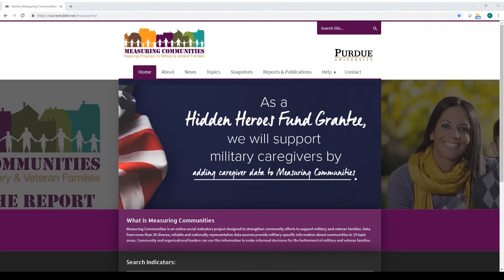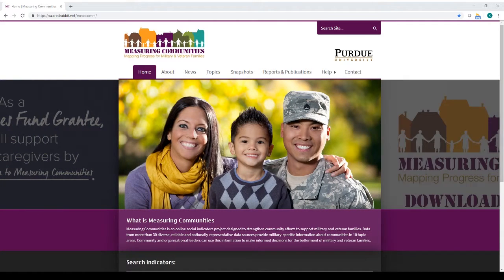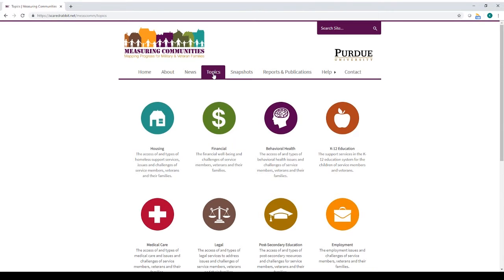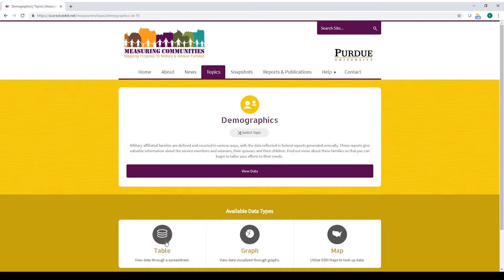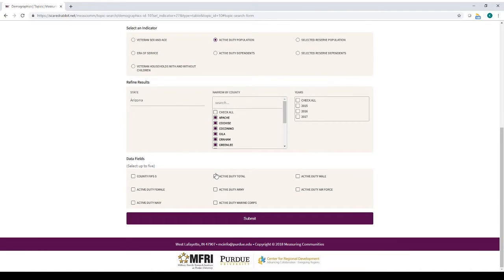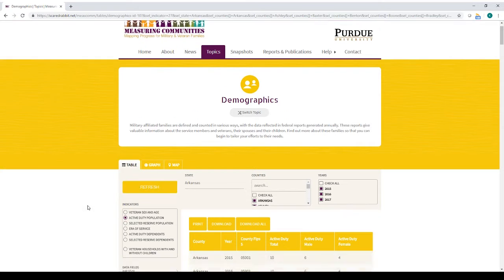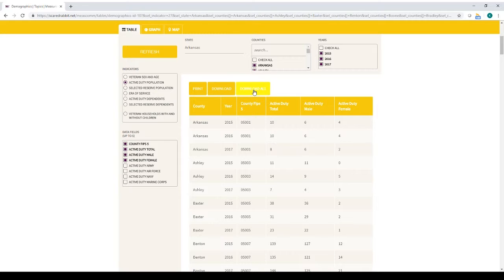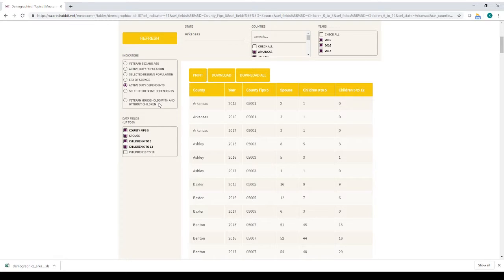Purdue Measuring Communities - How to use tables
Measuring Communities is an online social indicators project designed to strengthen community efforts to support military and veteran families. Our approach is linked to the Community Blueprint, which military and community experts developed to define key elements communities need to support military-connected families.